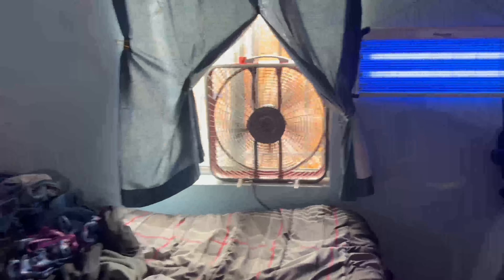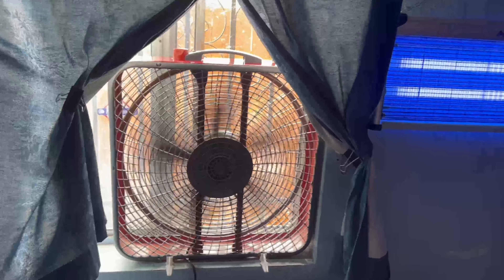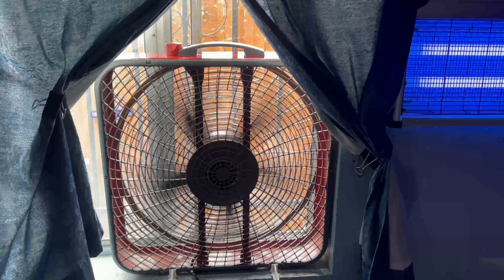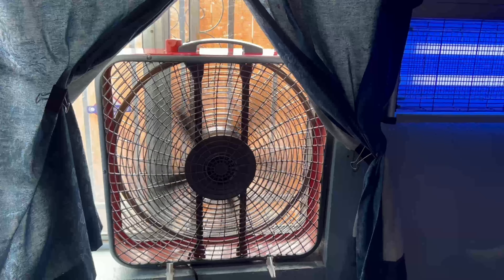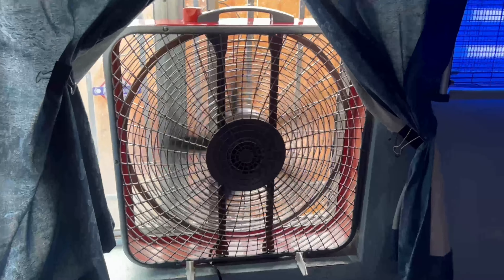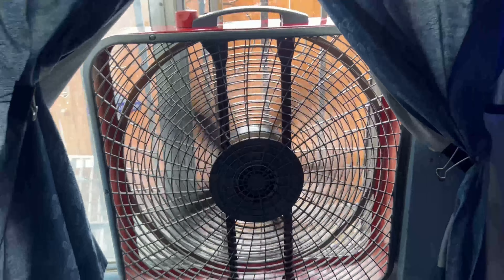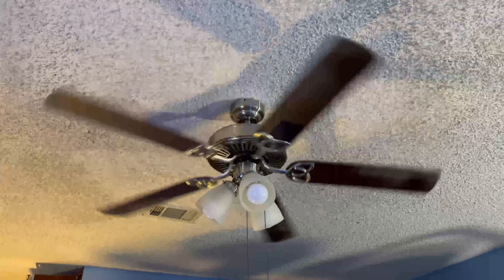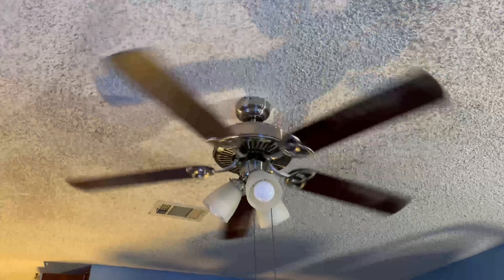Fans on in the Studio